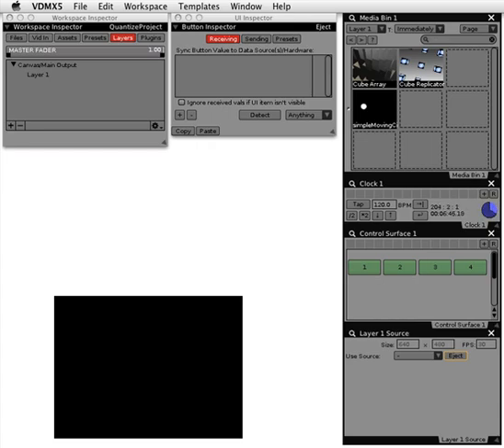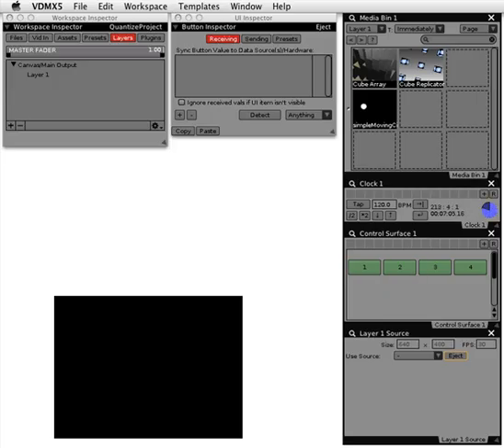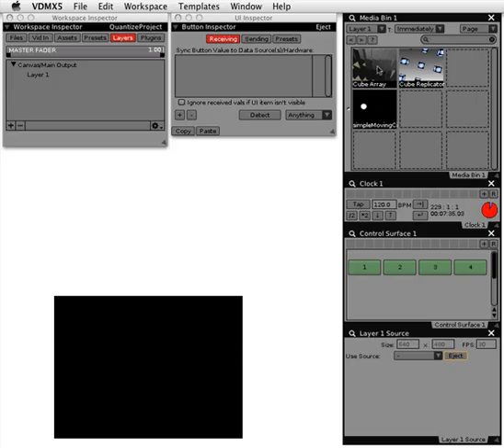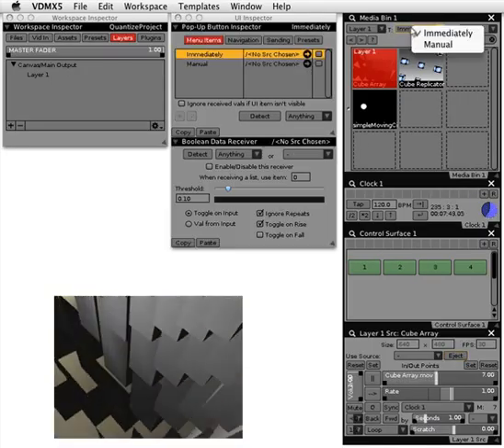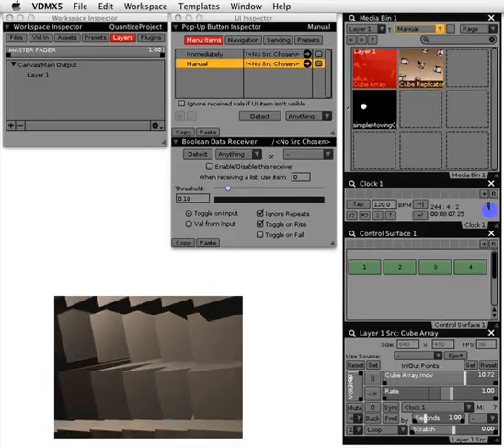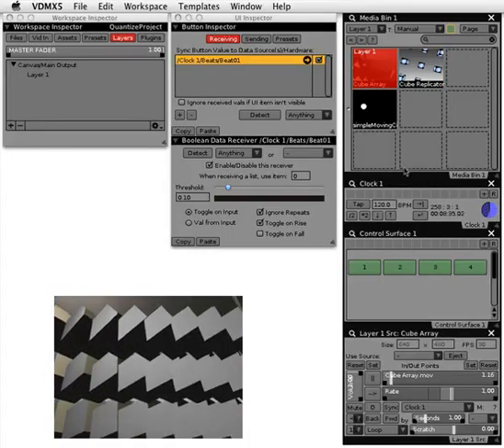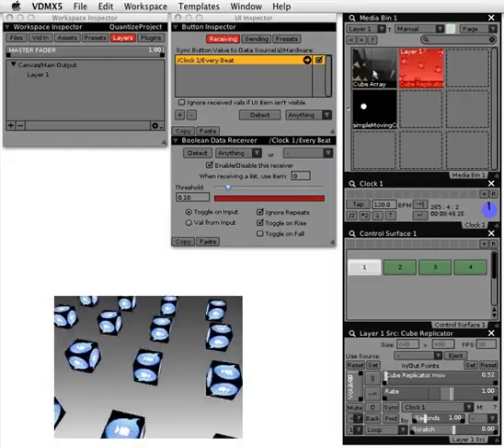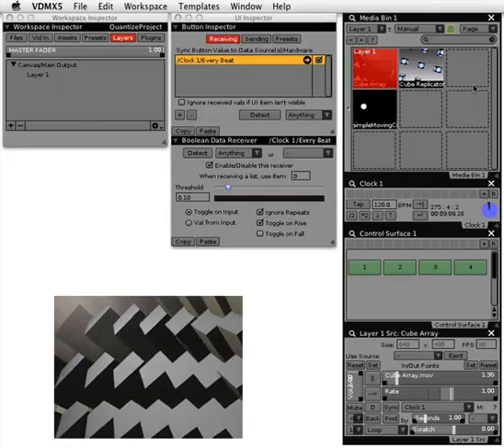Quantized Triggering in VDMX